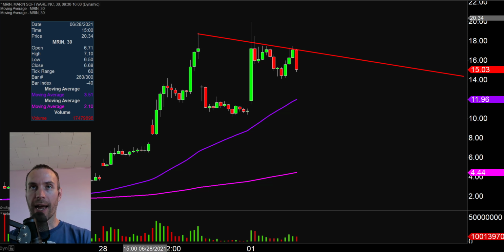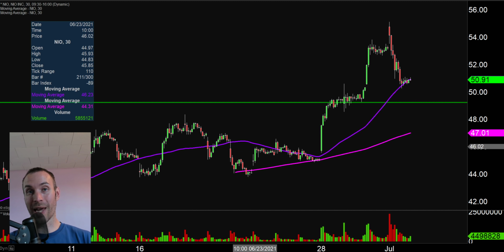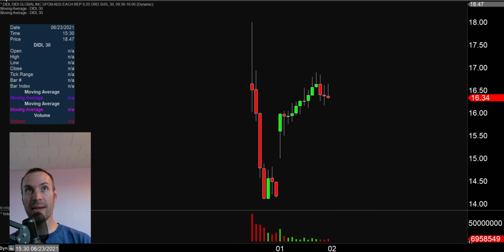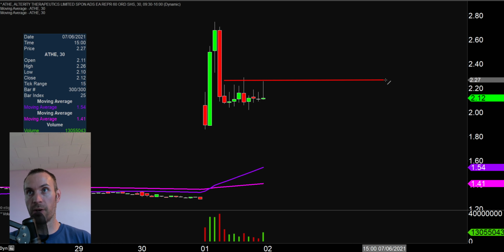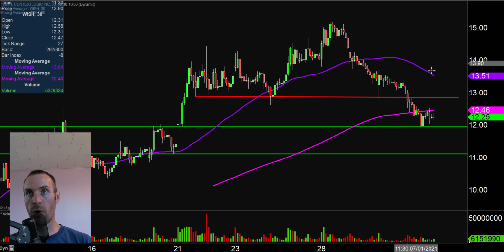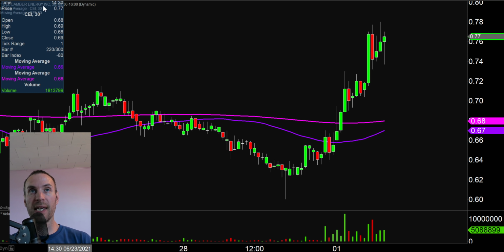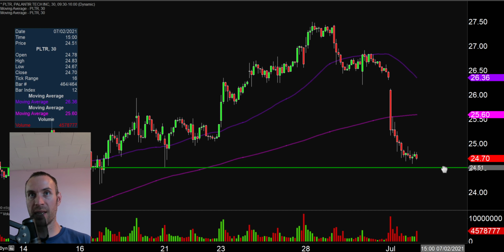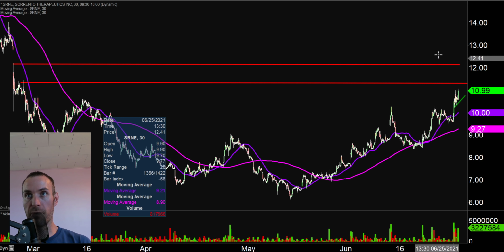Top 10 Stocks For July 2, 2021 (MRIN, NIO, AMC, and more!)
Learn how to trade big board and penny stocks by learning to read stock charts and identify technical patterns through technical analysis. Follow along and learn as I perform a quick stock chart technical analysis review on $MRIN, $NIO, $AMC, $DIDI, $ATHE, $WISH, $EEENF, $CEI, $PLTR, $SRNE